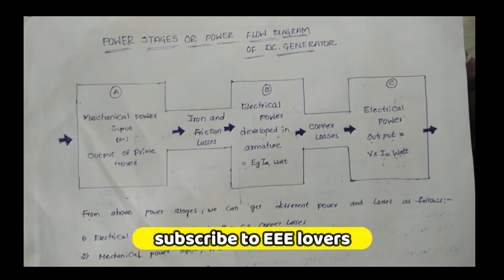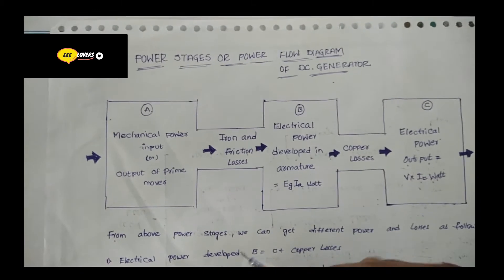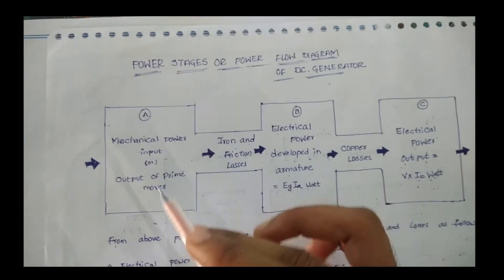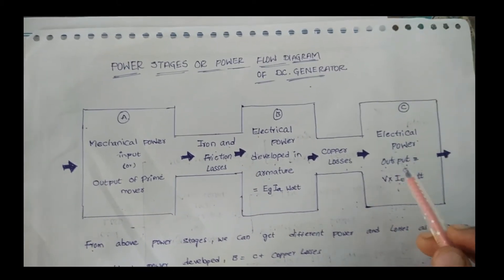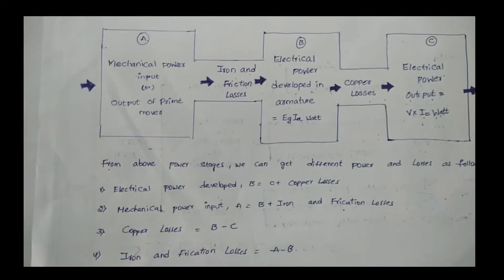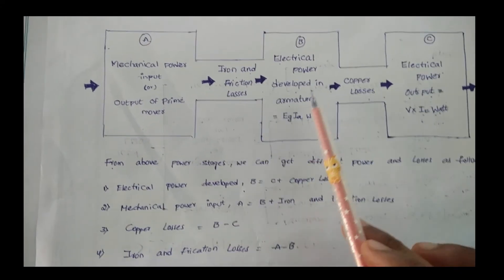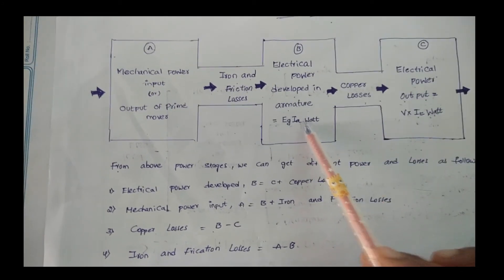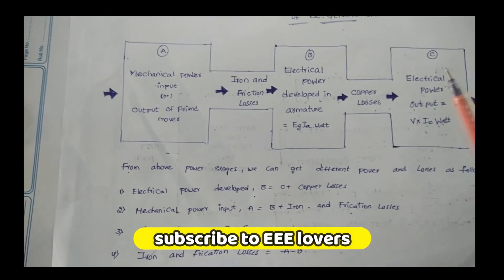Power flow diagram of D.C. generator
The Power Flow Diagram is used to determine the efficiency of a generator or motor. In the below figure of power flow diagram of DC Generator, it is shown that initially the mechanical power is given as an input which is converted into electrical power, and the output which is obtained is in the form of electrical power. There are various losses such as friction, windage, stray losses and core losses.

In a DC Generator, the input is the mechanical power. The power input is given by the equation shown below.

power-flow-diagram-eq1

Where,

ωm is the angular speed of the armature in radian per second.

Ʈapp is the applied torque in Newton-meter

The sum of stray losses, mechanical losses and core losses are subtracted from the input power, i.e. Pin to get the net mechanical power converted to electrical power by Electro Mechanical conversion.

power-flow-diagram-eq2Where Ʈe is the electromagnetic torque. The resulting electric power produced is given by the equation.